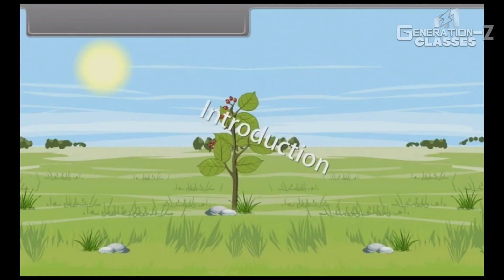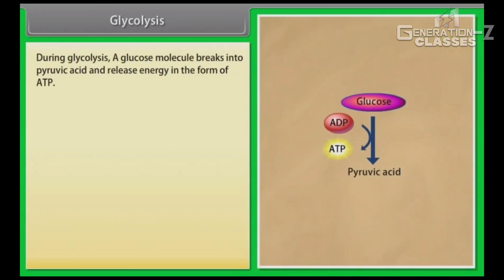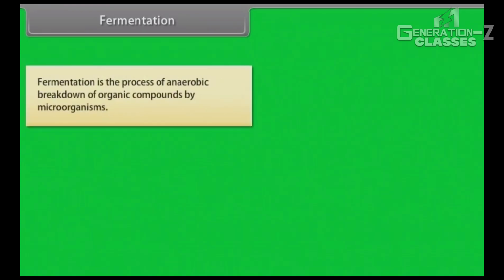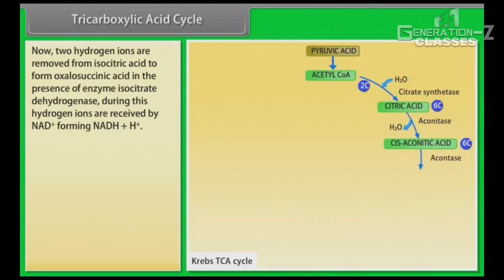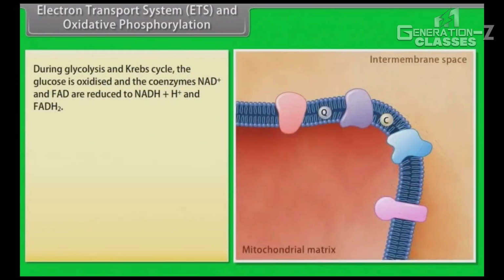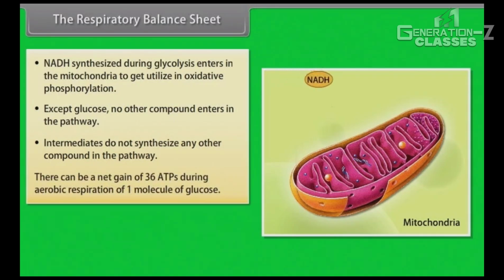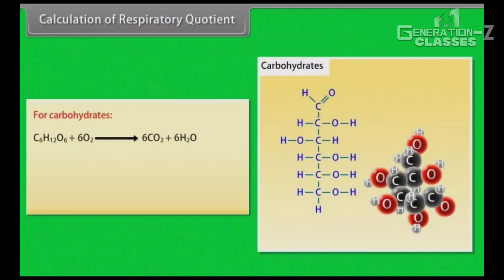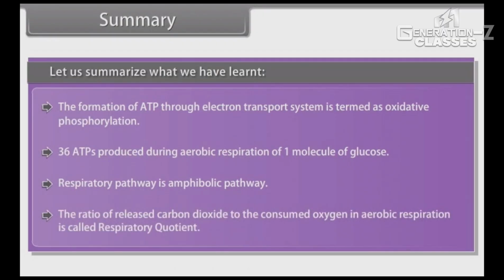Respiration in Plants | Class 11th Biology Animated Video | Generation-Z Classes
GENERATION-Z CLASSES Mobile App And Website